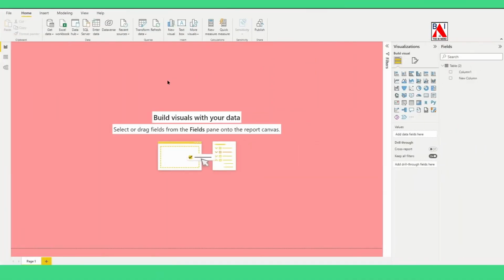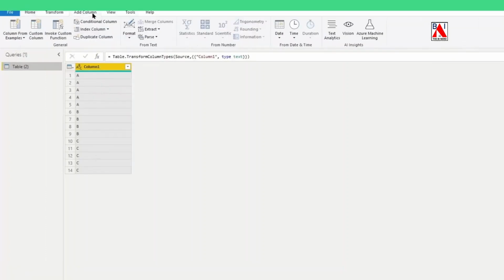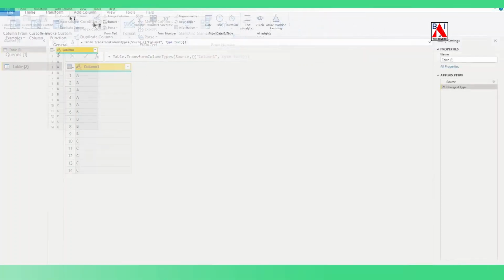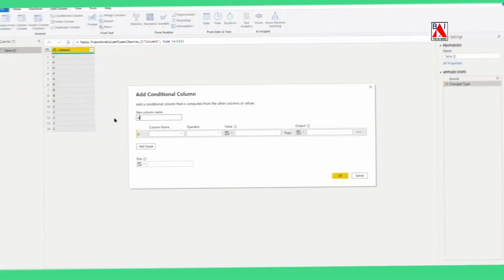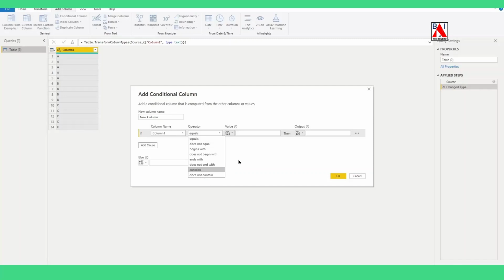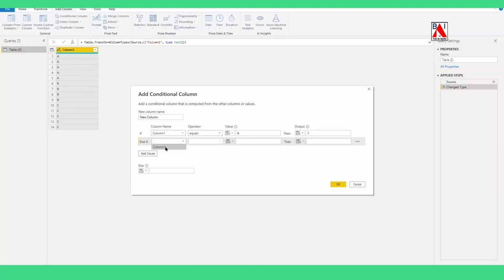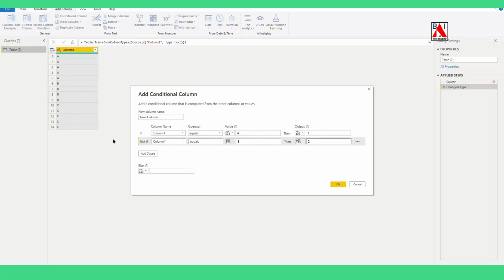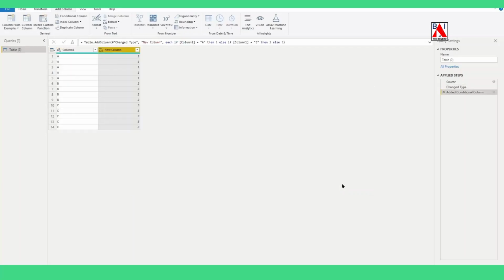IF & ELSE CONDITIONAL COLUMN Power BI QUICK and EASY in 1 Minute